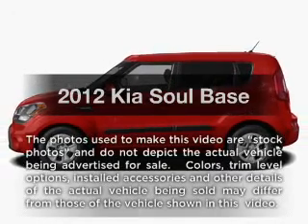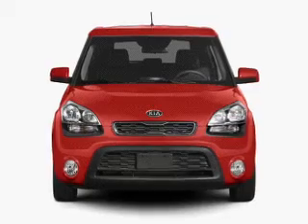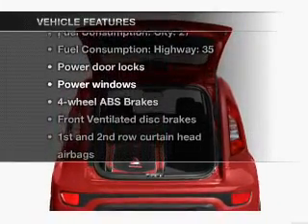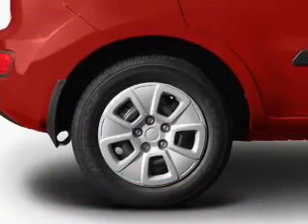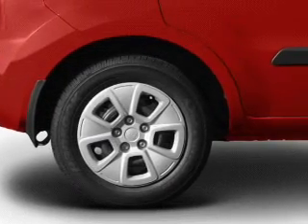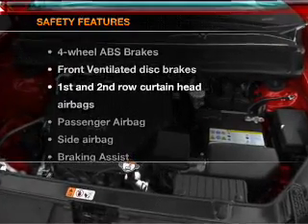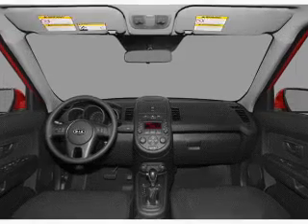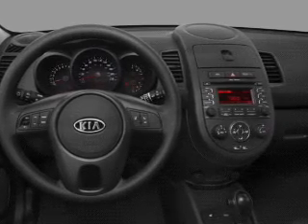2012 Kia Soul - Sherman TX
Year: 2012
Make: Kia
Model: Soul
Trim: Base
Engine: 1.6 liter inline 4 cylinder 16 valve
Transmission: Automatic
Color: Dune
Mileage: 0
Address:
2525 Texoma Parkway